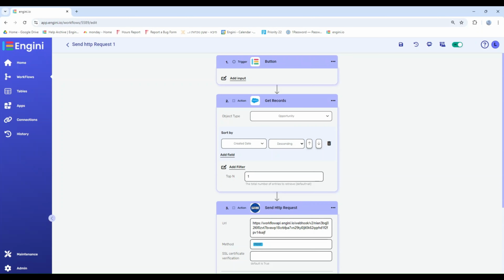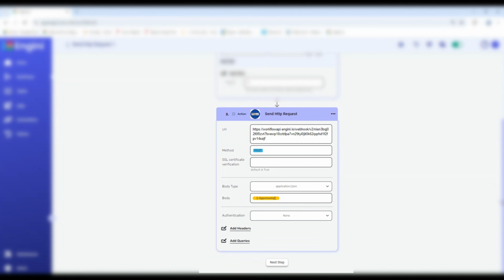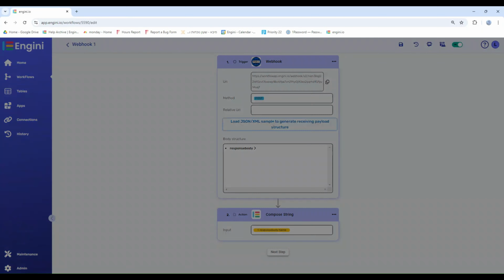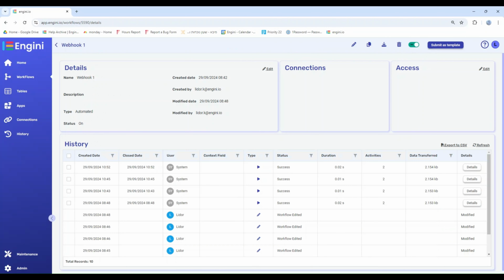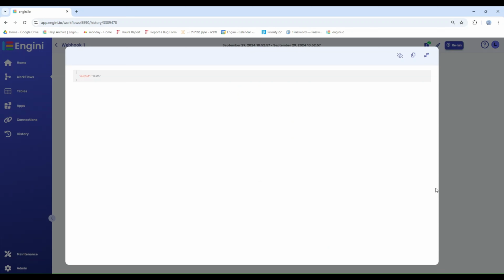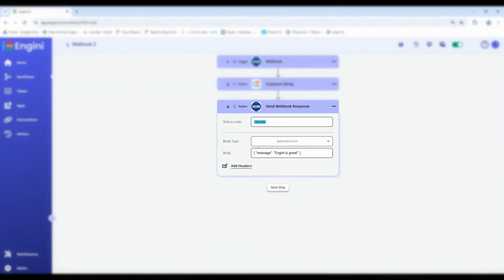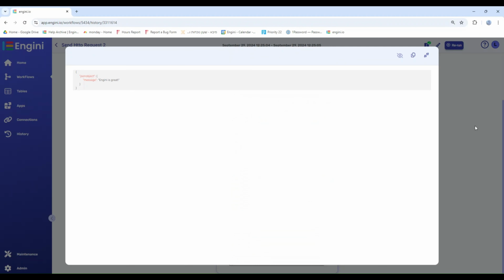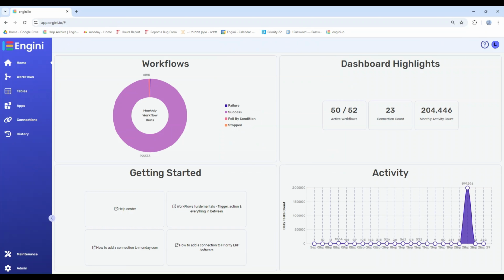Tools: HTTP & Parse JSON | Engini.io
Explore how to send HTTP requests, webhooks and parse JSON data using Engini, making it readable and usable for workflows.
Tutorial Breakdown:
Introduction 00:00
Feature Demonstration 00:33 (Explanation of the feature before running the workflow)
Workflow Run Walkthrough 02:13 (Review of how everything worked in real time)
Parse JSON And Webhook Response Example 03:40
Parse Action 04:05
Workflow Run Walkthrough 04:55